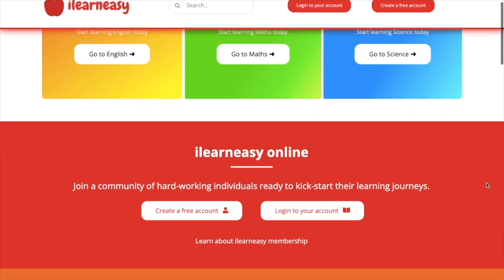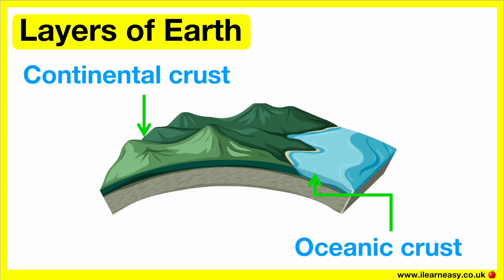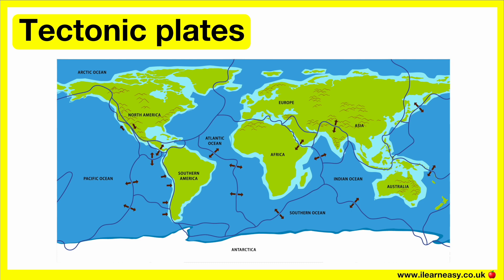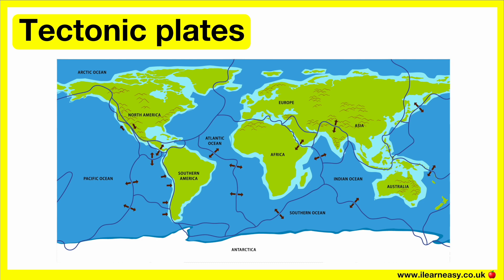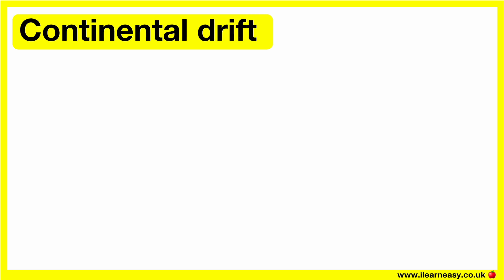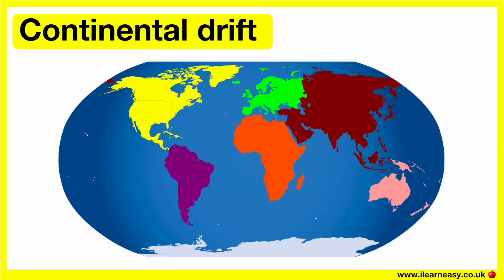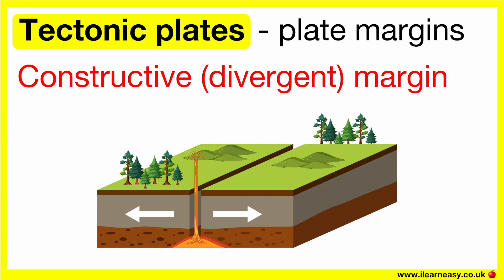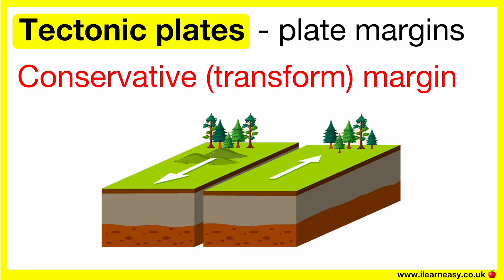Tectonic Plates 🌎 | Earth & its movement | Learn Easy Science